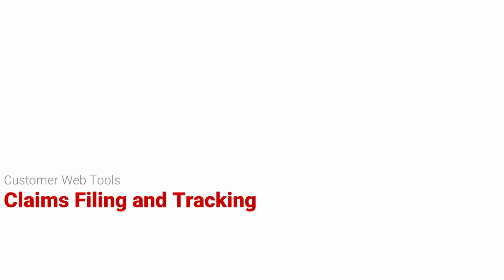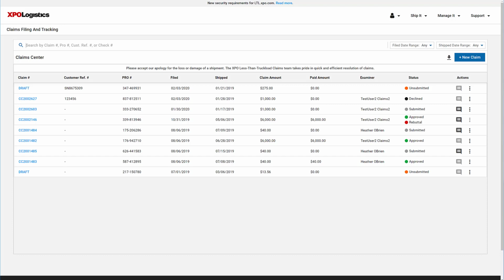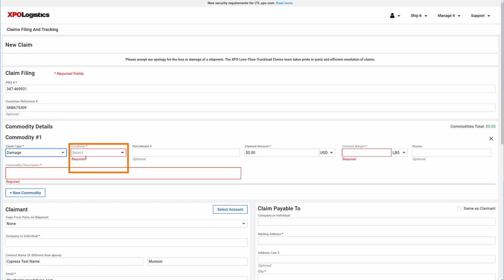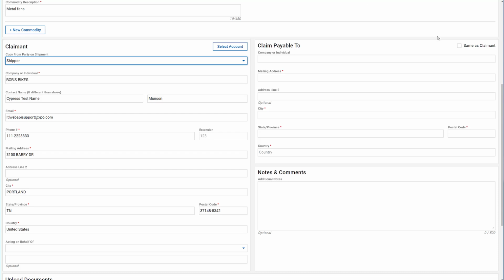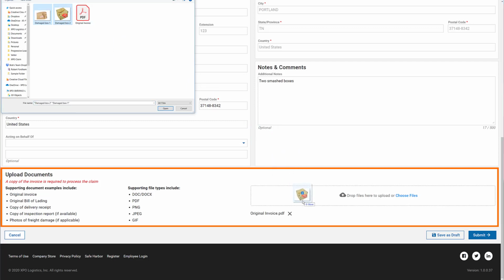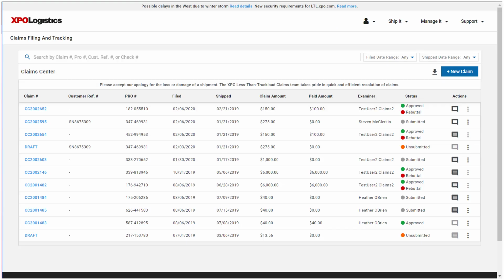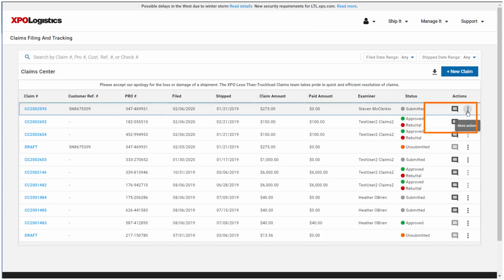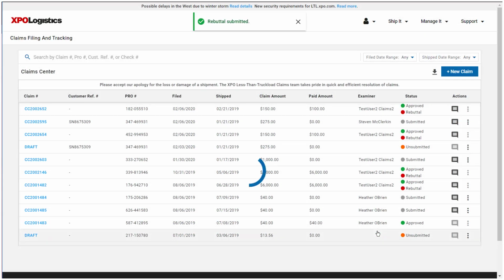Claims Tracking and Filing